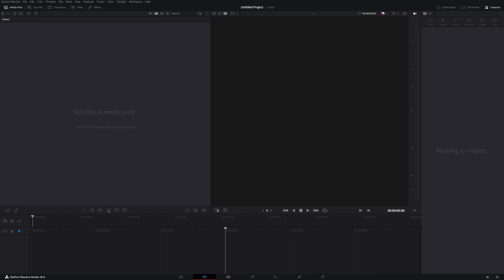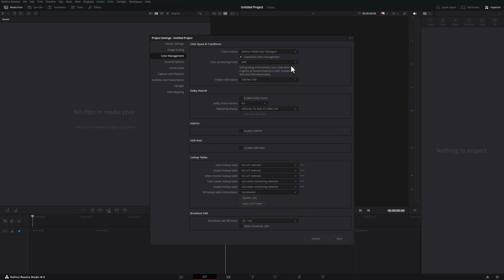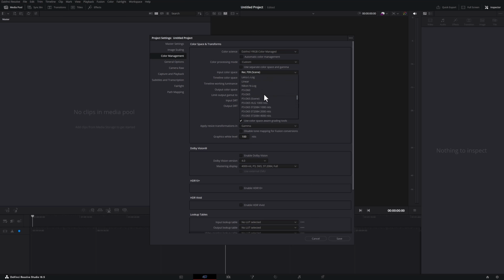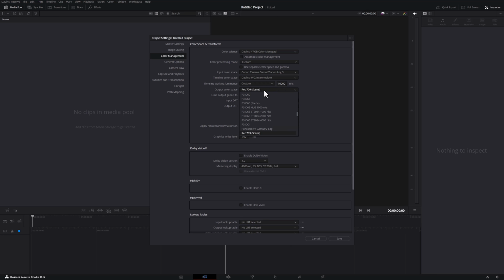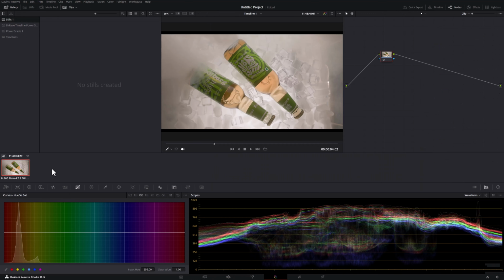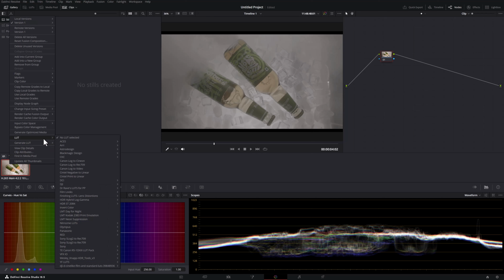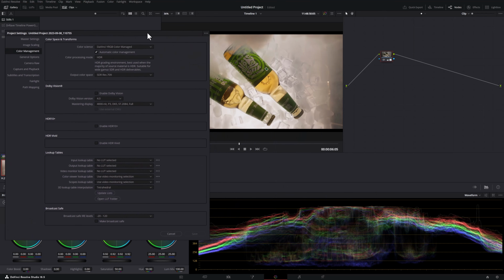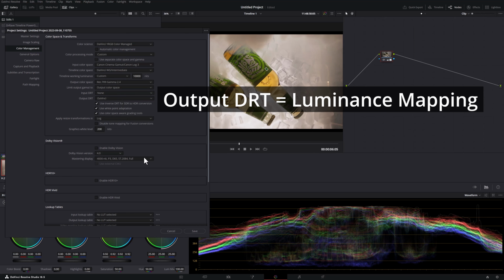Color Management For Beginners: How To Get Started Fast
🎨 Unlock the Power of Color in Davinci Resolve! 🌈

Are you feeling lost when it comes to color management in Davinci Resolve? Don't worry; we've got you covered! In this in-depth tutorial, we'll demystify Davinci Resolve's color management system, giving you the confidence to create stunning, professional-grade color in your videos.

🔥 Here's what you'll discover in this video:
✅ Why Davinci Resolve RCM is Essential: We'll break down the key advantages of using Davinci Resolve's Resolve Color Management (RCM) over other color workflows. Learn why it's crucial for achieving accurate and consistent colors in your projects.

✅ Setting up Davinci Resolve RCM: We'll guide you through the step-by-step process of setting up RCM, making it a breeze to integrate into your workflow. Say goodbye to color inconsistencies and hello to a streamlined color grading process.

✅ Avoiding Common Mistakes: We'll highlight the most common pitfalls and mistakes users make when working with Davinci Resolve's color management. Save time and frustration by learning from the experts.

Whether you're a beginner looking to dive into the world of color grading or an experienced user seeking to refine your skills, this video has something for everyone. Join us on this color-packed journey and take your Davinci Resolve projects to the next level!

👍 If you found this tutorial helpful, don't forget to give it a thumbs up, share it with your friends, and subscribe to our channel for more valuable Davinci Resolve tips and tutorials.